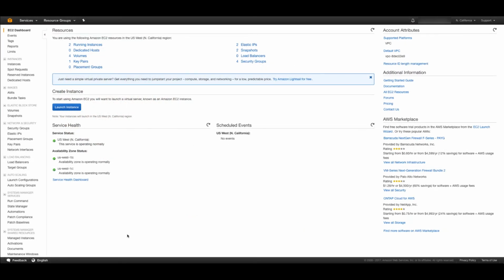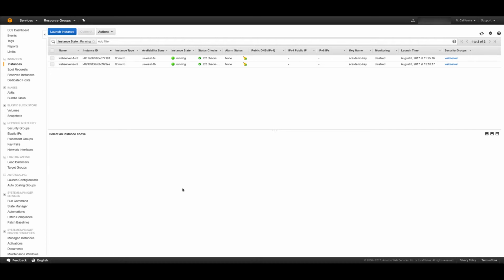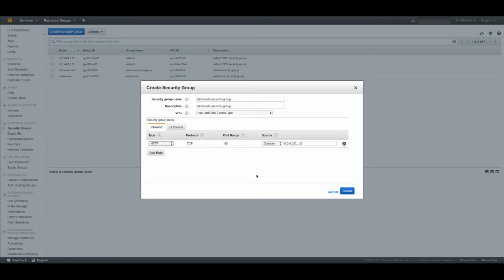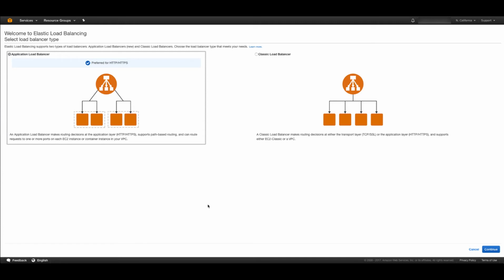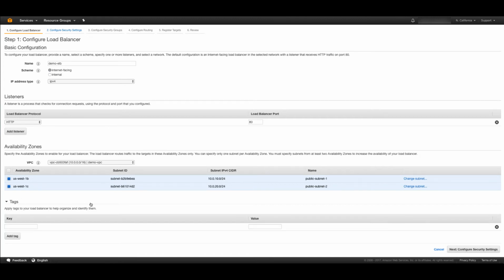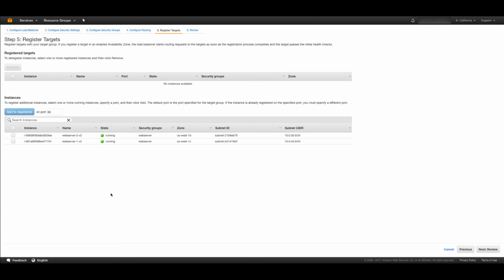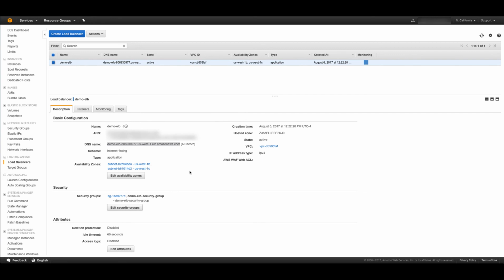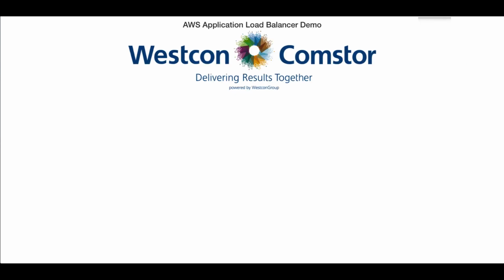Creating an Application Load Balancer (ALB) on AWS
This video demonstrates how you can create an Application Load Balancer (ALB) on the AWS Platform using the Management console